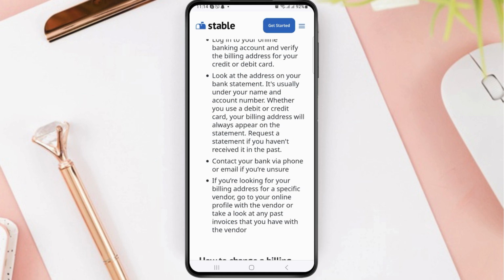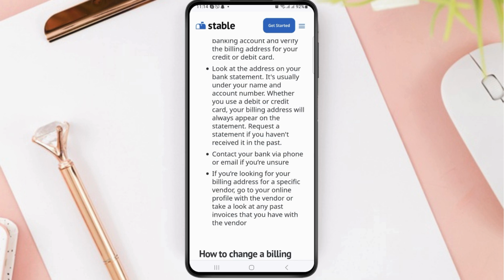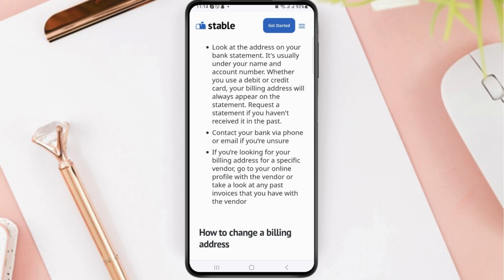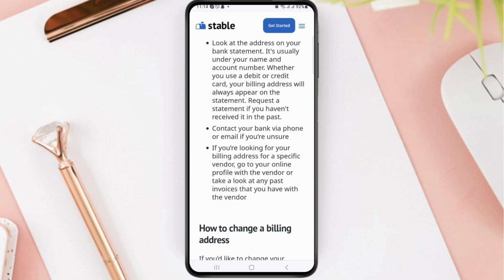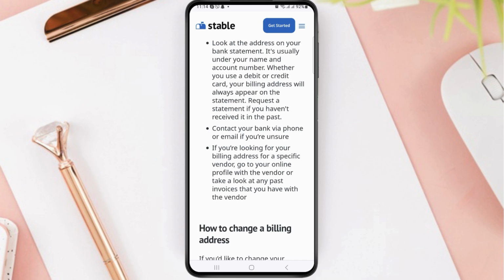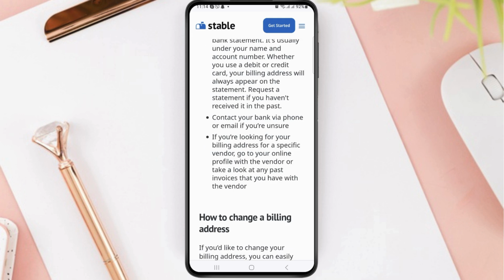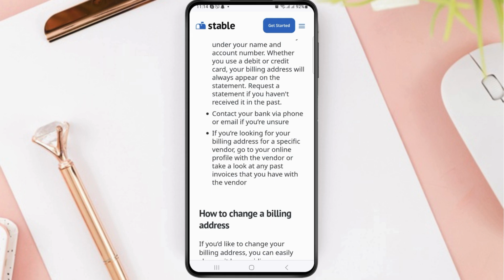How to Find Billing Address For My Debit Card [Easy Guide]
Welcome to our easy guide on "How to Find Billing Address For My Debit Card"! If you're unsure where to locate the billing address linked to your debit card, this video will walk you through the simple steps to find it. Whether you need it for online purchases or updating your information, we've got you covered with straightforward instructions to ensure you can quickly and easily locate your billing address.

In this video, we will show you:

How to find the billing address for your debit card
Steps to locate your billing address through your bank's website or app
How to update your billing address with your bank
Tips for ensuring your billing information is correct for online transactions
Common issues related to billing addresses and how to resolve them